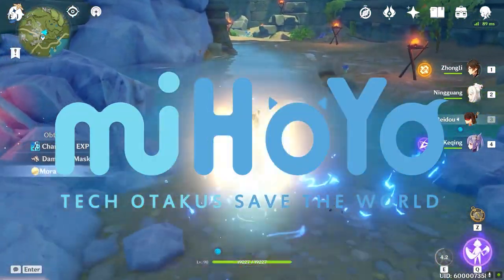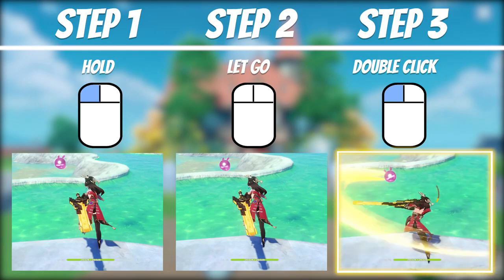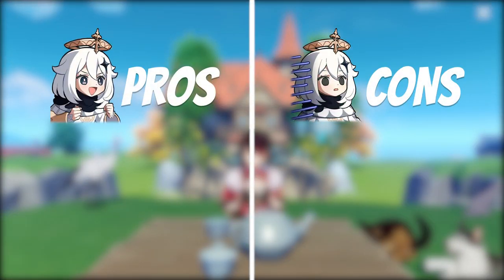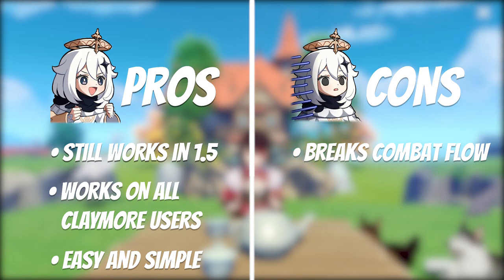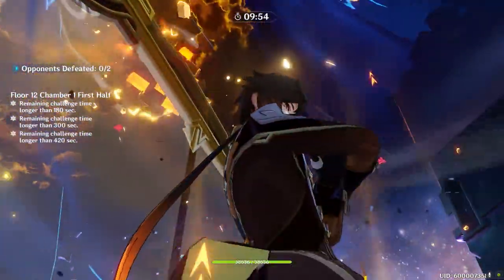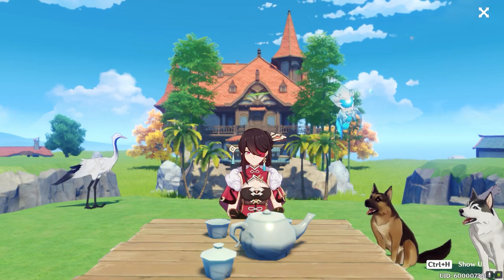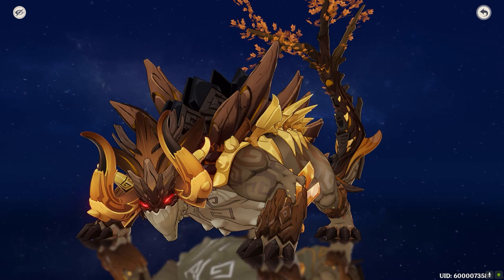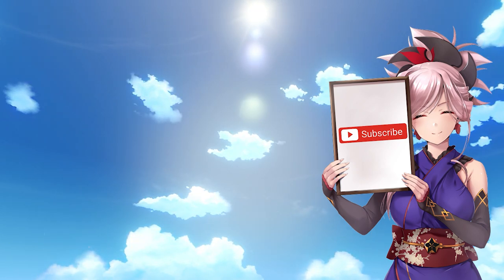1.5 Removed This Feature...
Eula Simp video coming soon.

0:00 Intro
0:19 Recap
0:48 New Method
1:10 Pros & Cons
2:01 Theory Crafting
2:39 Demonstration
3:06 Outro + Channel Update